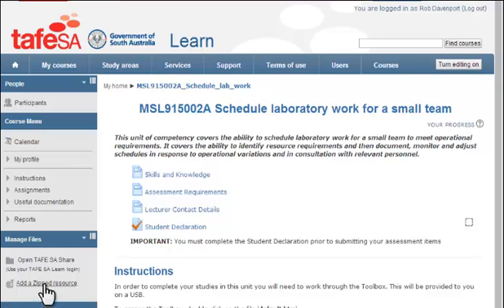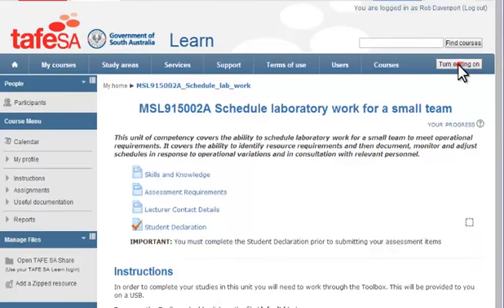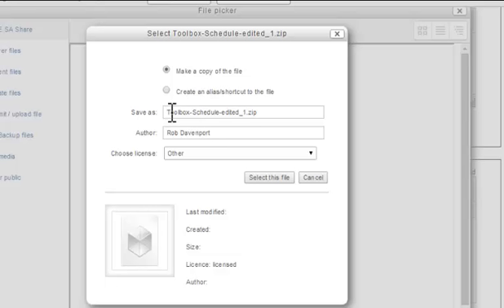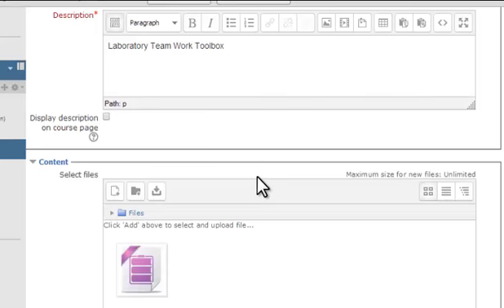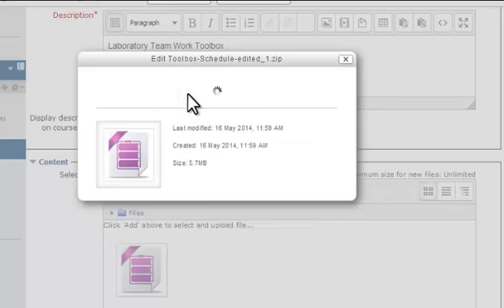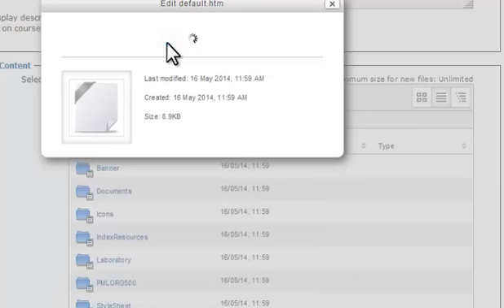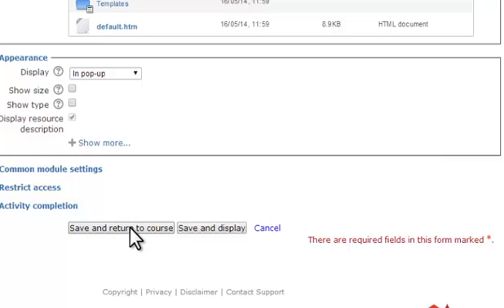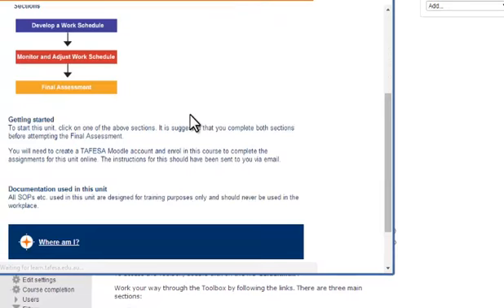Add zipped resource copy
tafeSA video on adding a zipped resource file (Articulate type filers too)